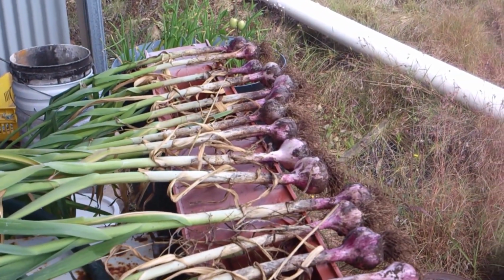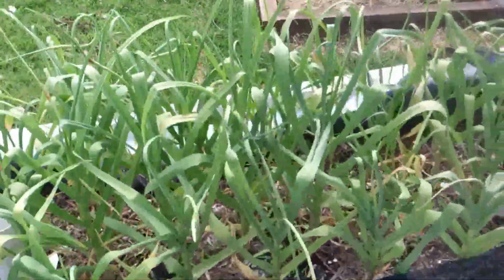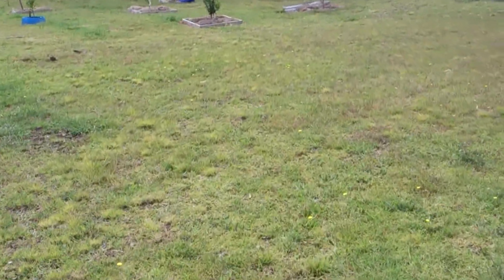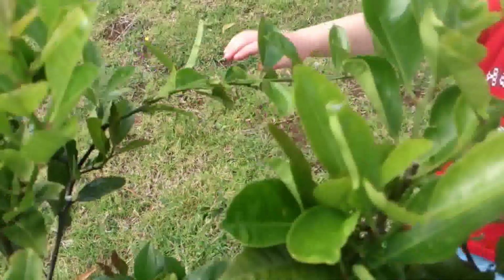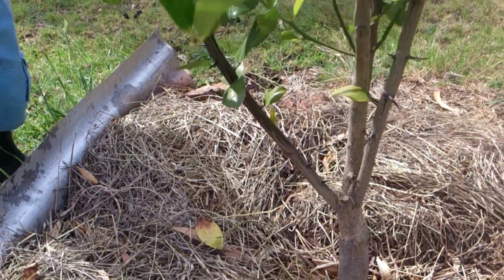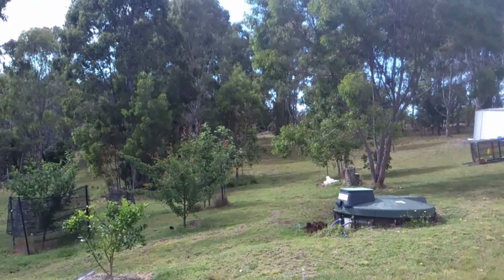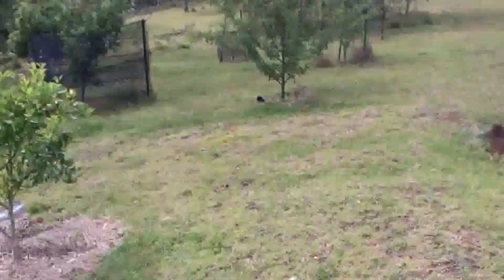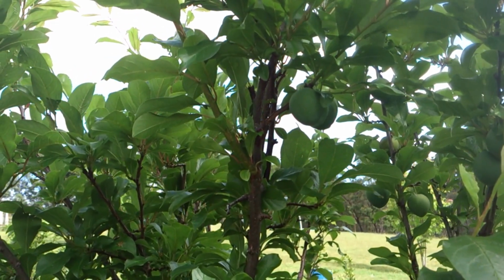Garlic harvest, leaf cutting ants on citrus and an anti-aviary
Just a quick clip showing the first part of our garlic harvest (conventional dirt garden), the problem of leaf cutting ants on my Lemonade Tree and the start of the anti aviary (baby steps!).